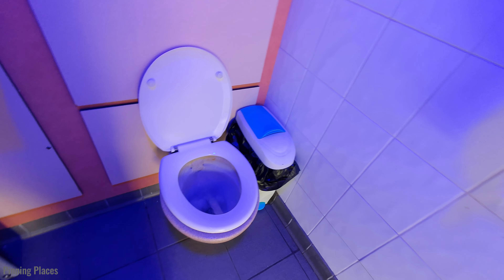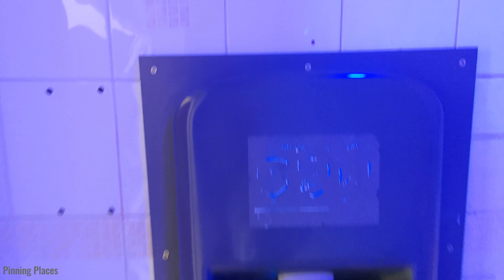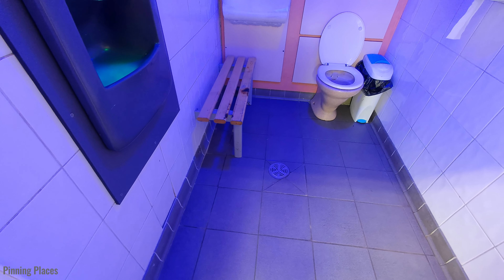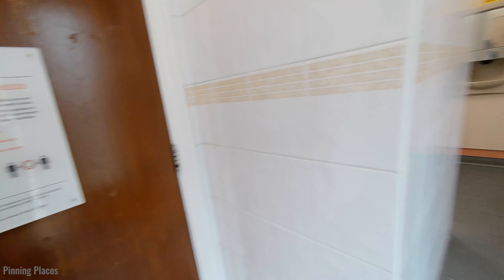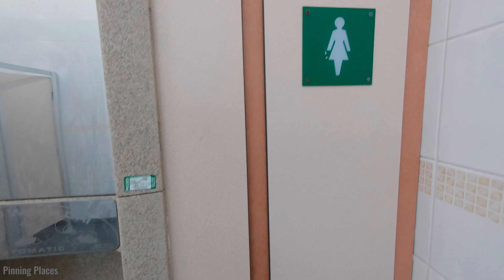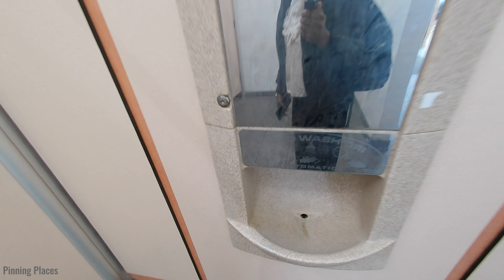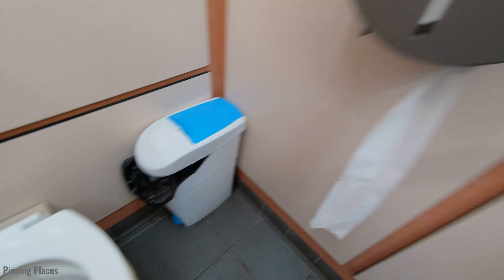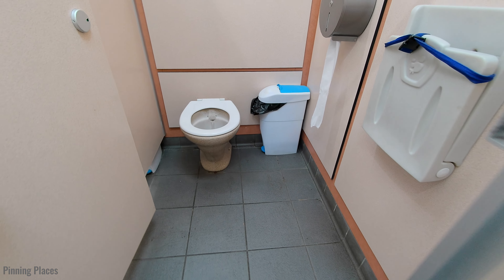How are Market Rasen Toilets? | July 2024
Looking for a loo in Market Rasen? Check these out.